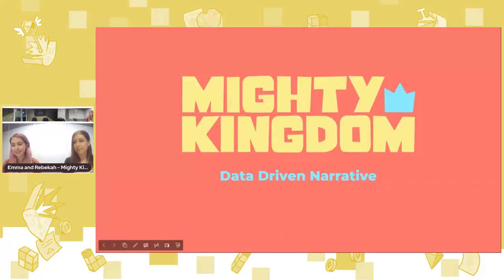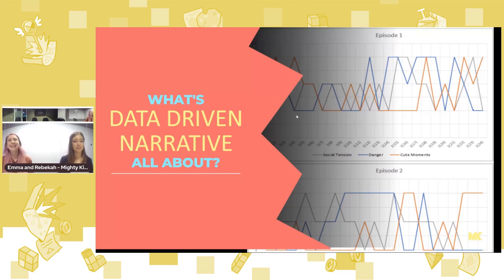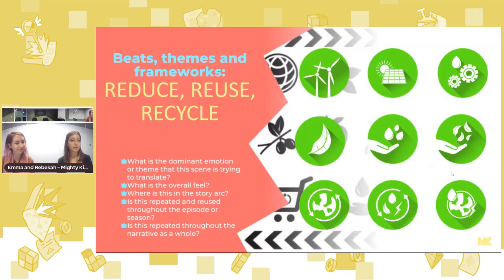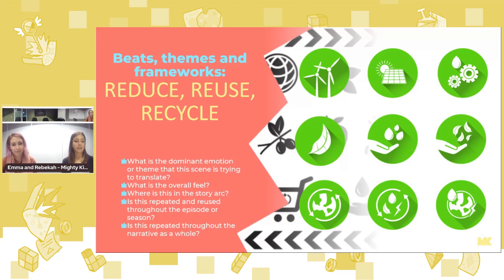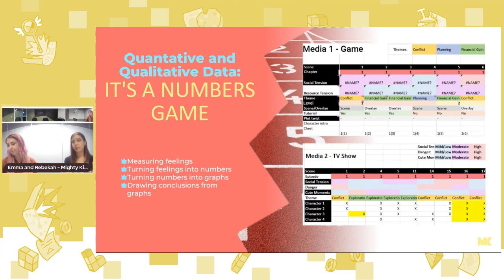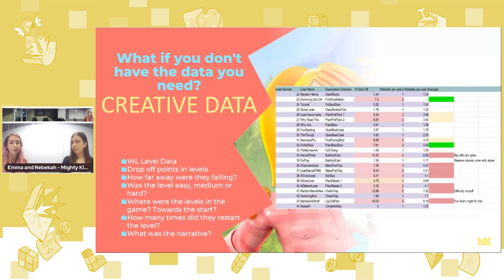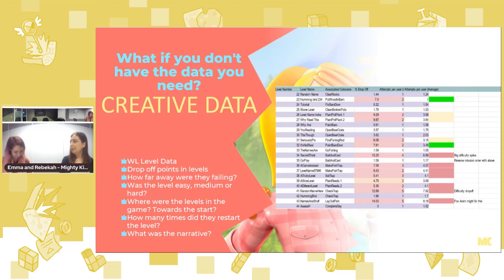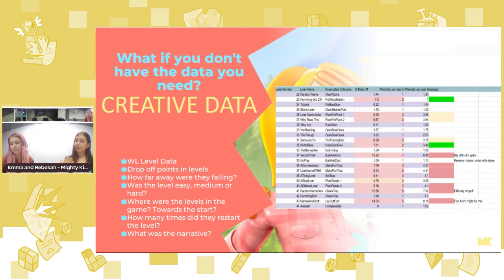Data Driven Narrative Design - Emma Losin & Rebekah Little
How we use data across media platforms to inform narrative beats and themes, and turn the information into usable formats for designers and writers.
Convergence of narrative structure and beats of existing IP across media to game formats as well as creative solutions in data analysis for optimization, retention and monetization.

Technically Games 2021